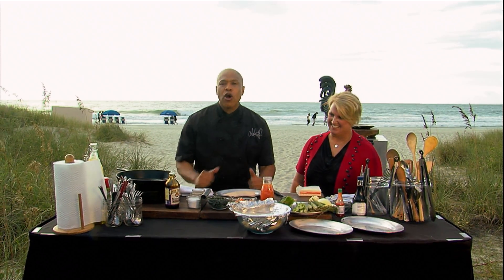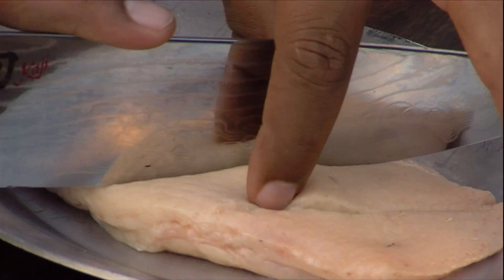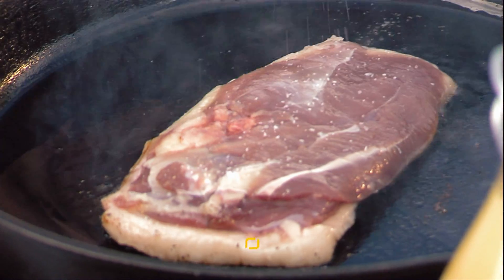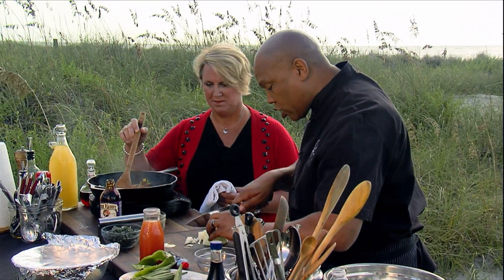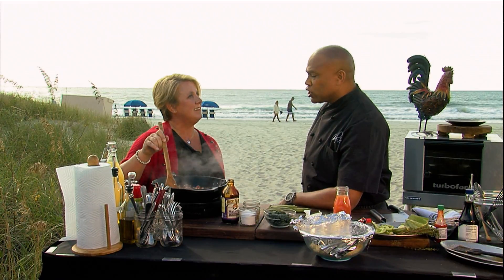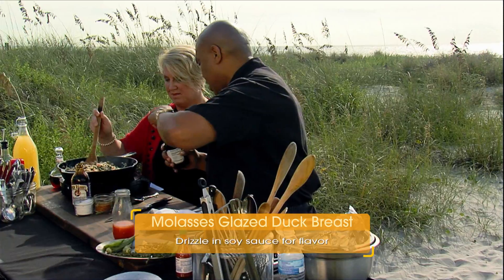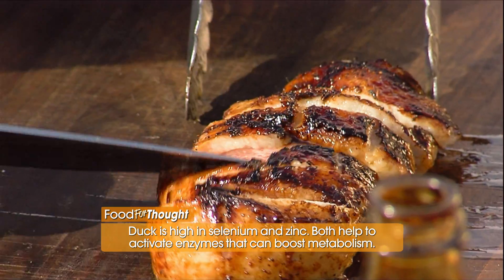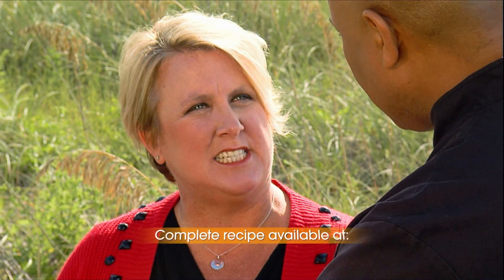Molasses Glazed Duck Breast with Carolina Red Rice